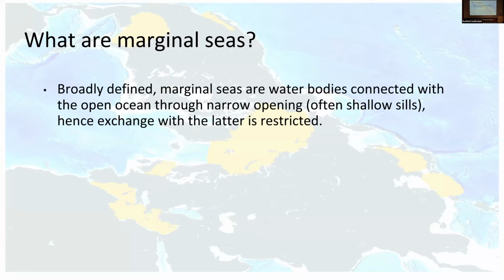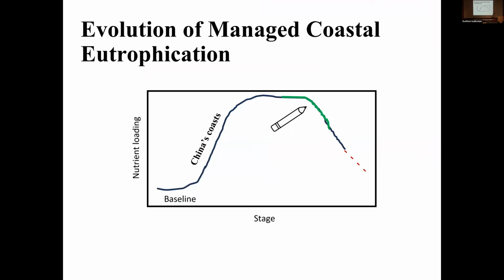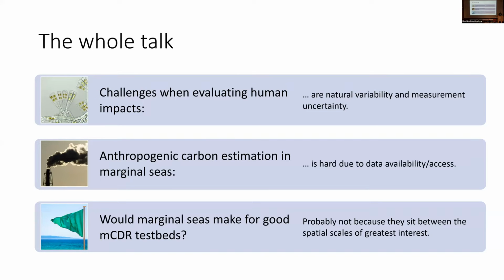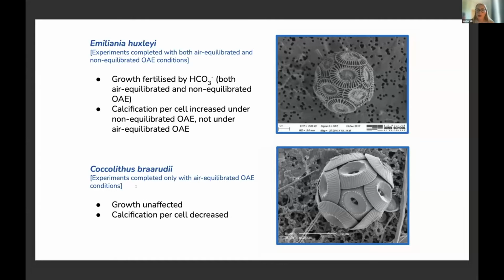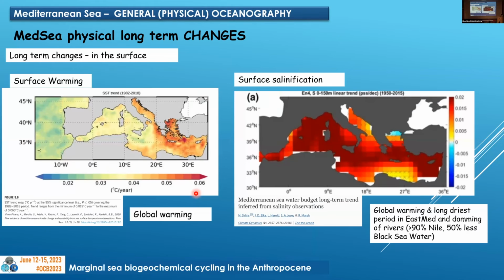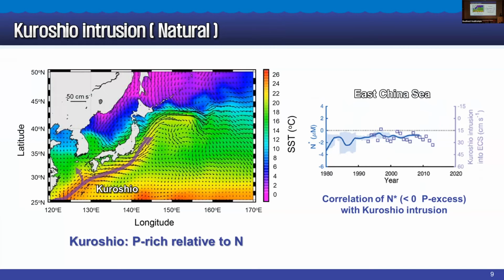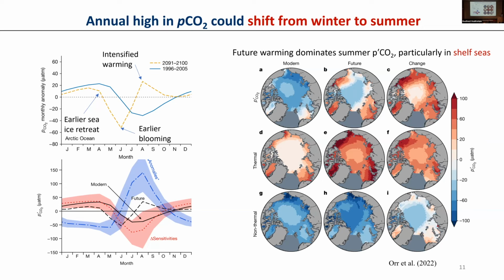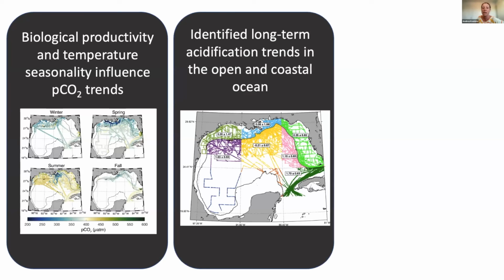Plenary Session: Marginal sea biogeochemical cycling in the Anthropocene - OCB2023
Plenary Session: Marginal sea biogeochemical cycling in the Anthropocene
Chairs: Xinping Hu, Emily Osborne, Matheus Fagundes

Session Introduction (Xinping Hu, TAMU-CC; Emily Osborne, NOAA/AOML)

Processes & Opportunities in Marginal Sea Systems (Moderator: Matheus Fagundes)

Marginal seas as carbon sinks during the Paleocene-Eocene Thermal
Maximum (Nina Papadomanolaki, CEREGE, France) (virtual)

Abating marginal sea eutrophication, hypoxia and implications for nutrient management (Hongjie Wang, Univ. Rhode Island)

Metabolic alkalinity generation in adjacent zones of the North Sea (Mona Norbisrath, Helmholtz-Zentrum Hereon)

Quantifying intended and unintended human impacts on the carbon cycle of marginal seas (Brendan Carter, NOAA/PMEL)

The Black Sea as an analogue for Ocean Alkalinity Enhancement (Sophie Gill, Isometric) (virtual)

Group question session

--Regional Perspectives of Marginal Sea Systems (Moderator: Xinping Hu)--

Biogeochemical cycling in the Mediterranean Sea (Marta Álvarez, Spanish Institute of Oceanography)

Drivers, dynamics, and impacts of changing carbon cycles in the Arctic marginal seas (Zhangxian Ouyang, University of Delaware)

Dynamics of C and N in the marginal seas of the western Pacific (Kitack Lee, Pohang University of Science and Technology)

Surface water CO2 variability in the Gulf of Mexico (Andrea Kealoha, Univ.  Hawai’i) (virtual)

Group question session

Panel discussion (Moderator: Matheus Fagundes, Univ. Georgia)